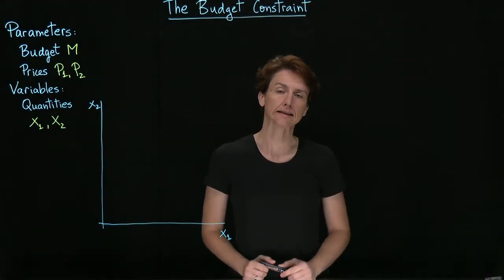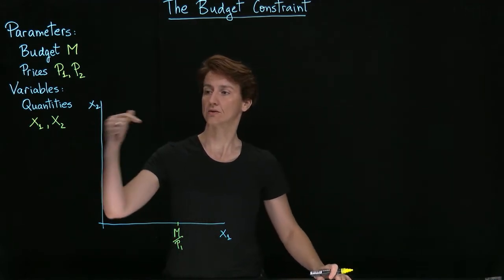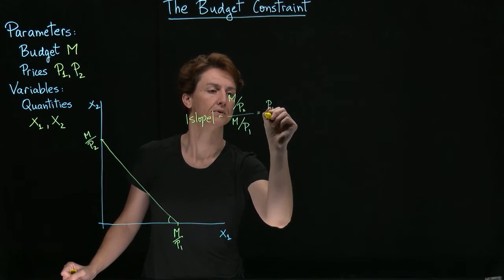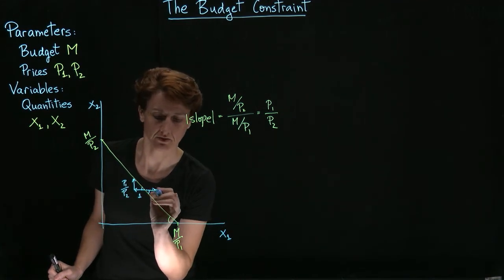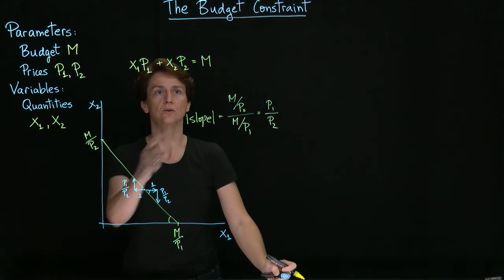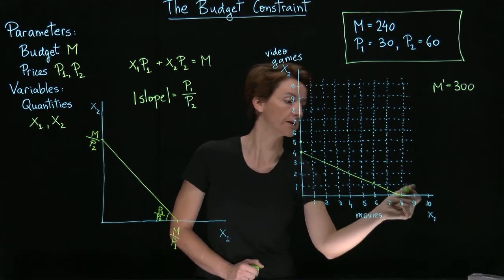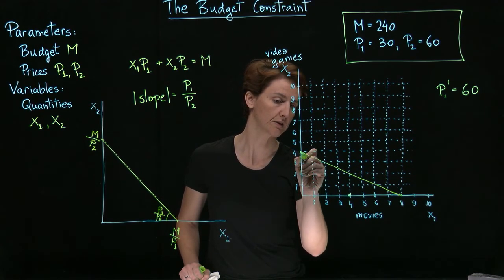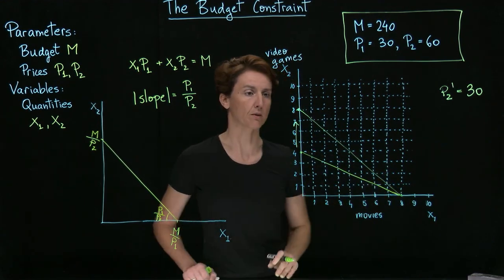The budget constraint